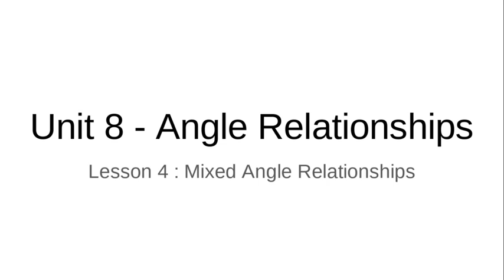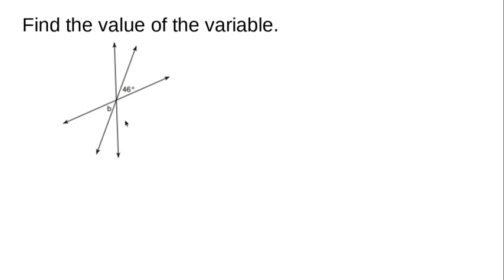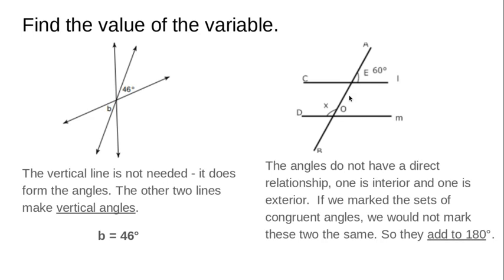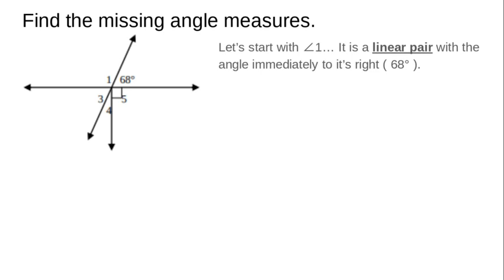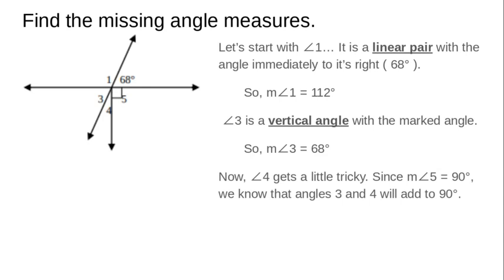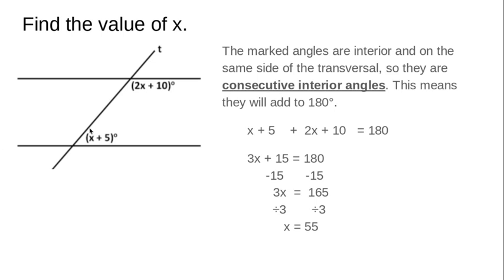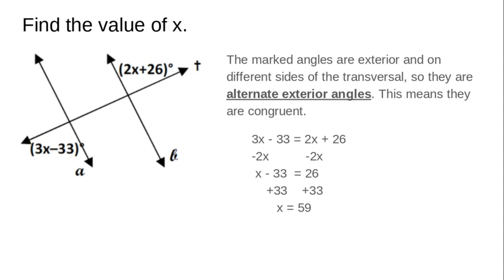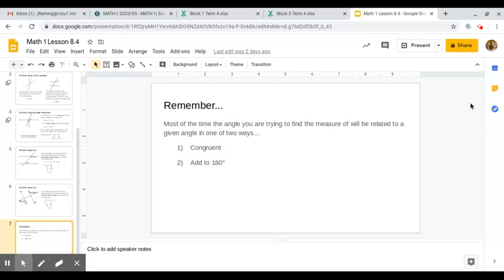Math 1 Lesson 8.4